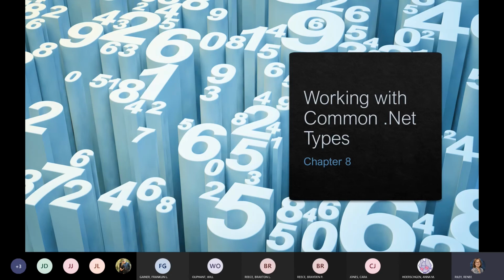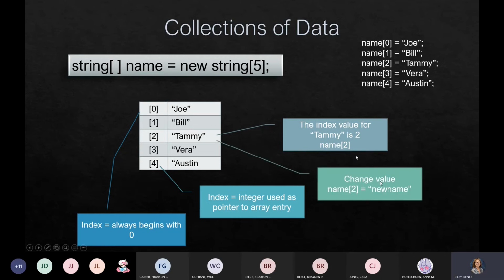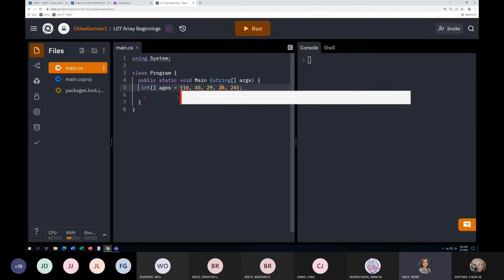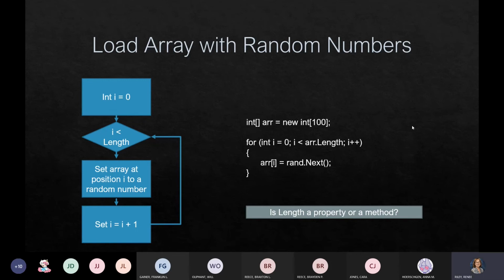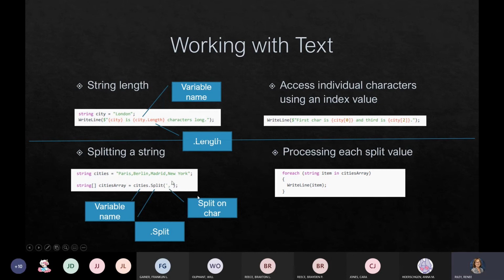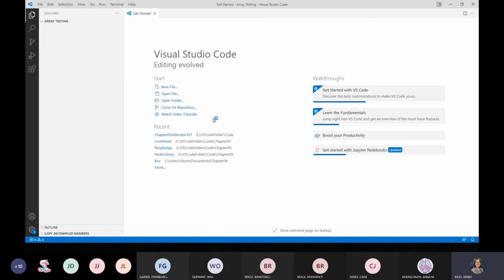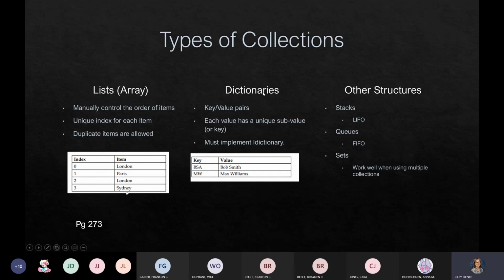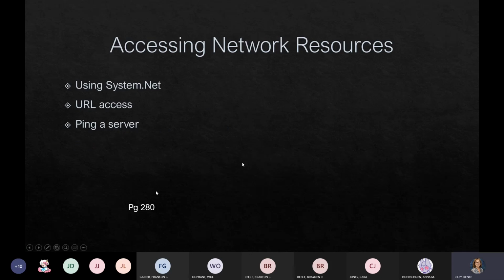CIS150 Lesson 7 1 Common Net Types Lecture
Explore common .Net types including collections and indexes